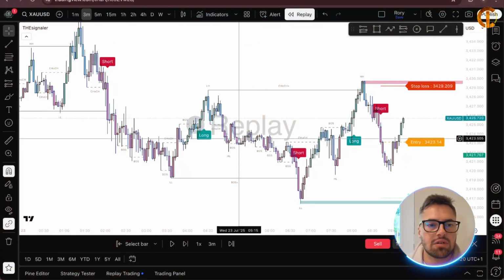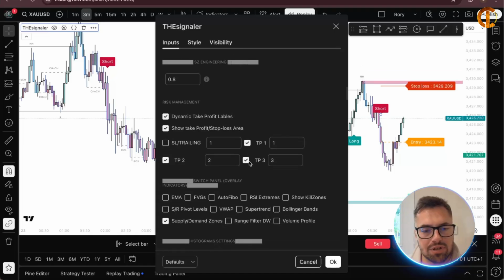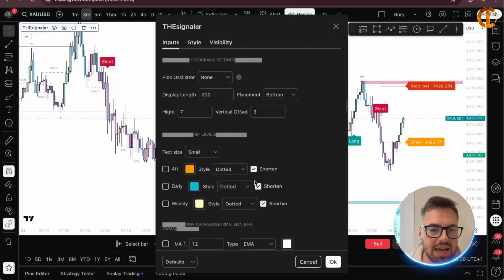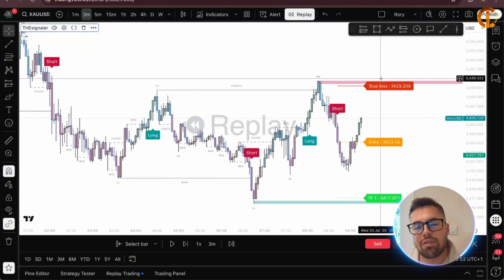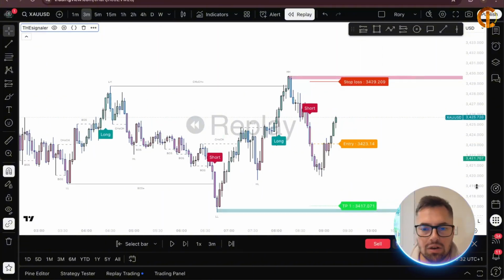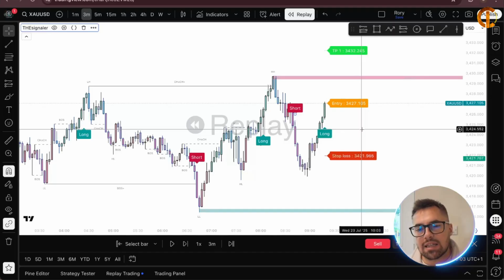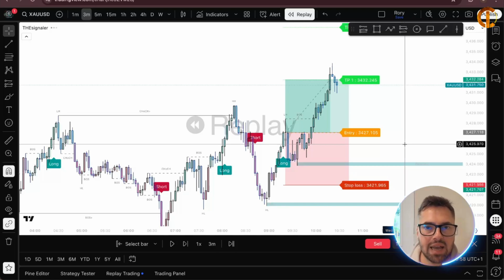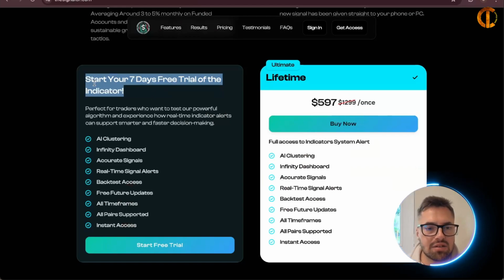Best TradingView Indicator 2025? The Signaller Fully Explained!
Discover the Best TradingView Indicator 2025? The Signaller Fully Explained! and learn how to simplify your trading journey with the powerful Signaler indicator. In this video, we explore step-by-step how to set up and use this highly effective tool on TradingView. Whether you're trading forex, crypto, or stocks, the Signaler provides real-time alerts, trend insights, and reliable market signals to help you make more informed decisions.

CHAPTERS:
00:00 - Intro
00:28 - Signaller Insights on Gold
01:37 - Today's Sponsorship Announcement
04:58 - Accessing the Signaller Tool
05:53 - Conclusion